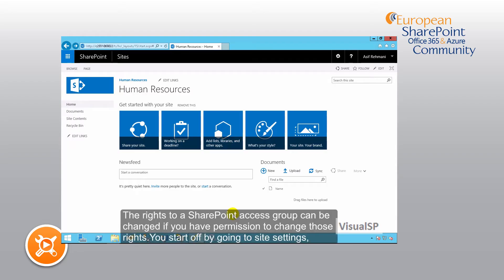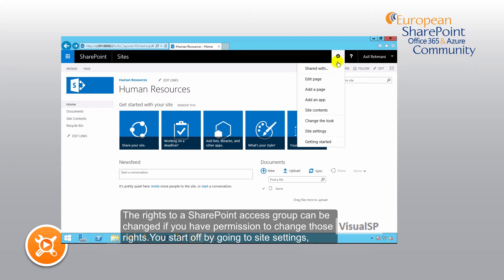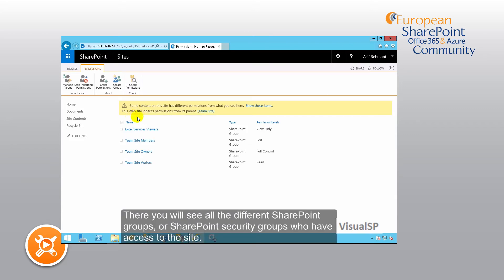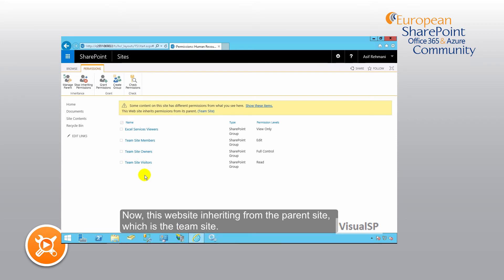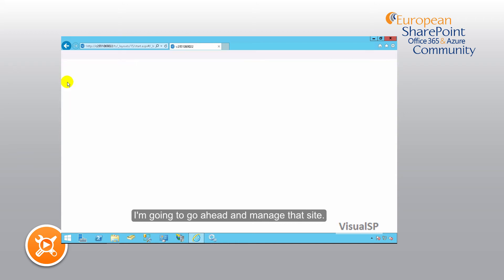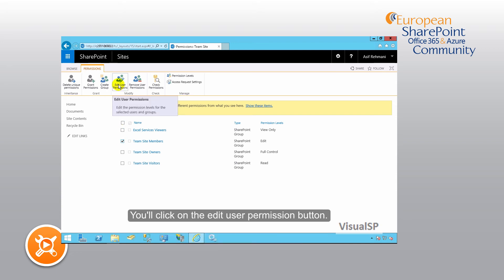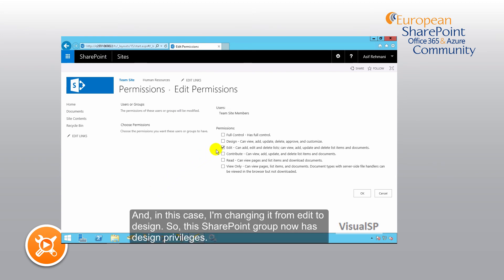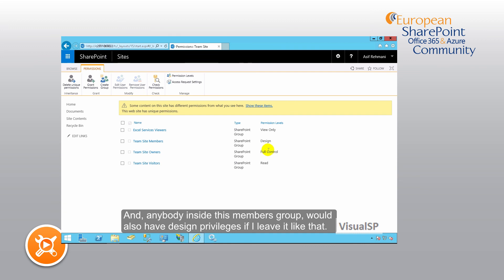How To Customize Permissions For A User Group In SharePoint 2016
This short video explains how to customize permissions for a user group in SharePoint 2016. Discover SharePoint 2016 permission capabilities and how you can use them to maintain control over your sites. It takes just a few clicks.